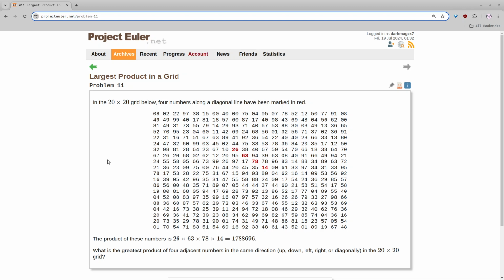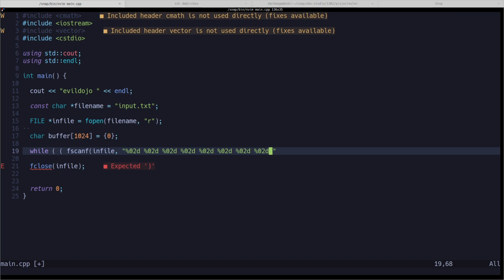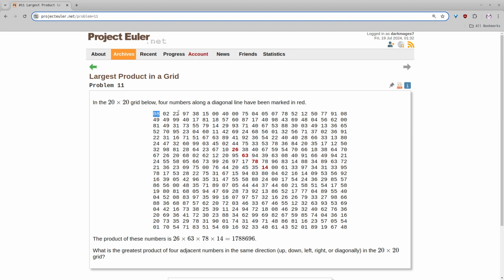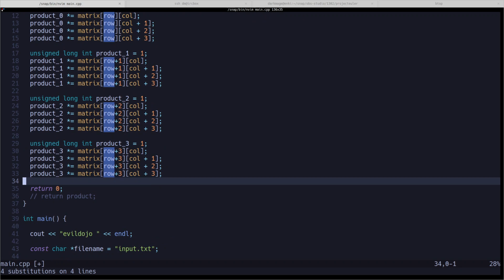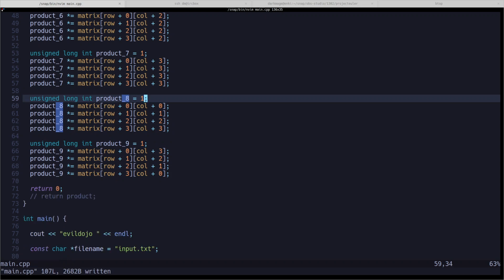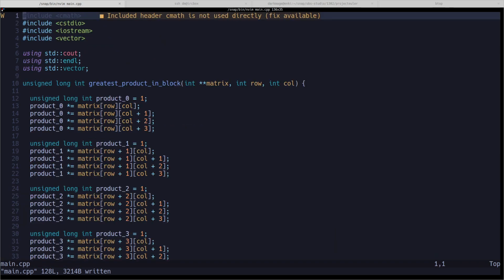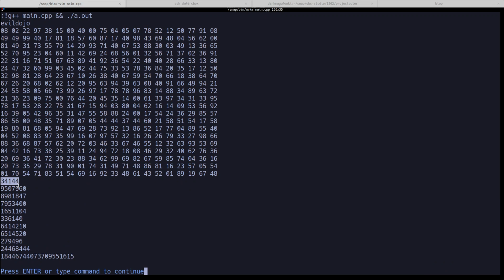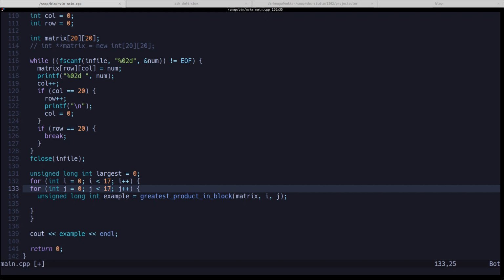Project Euler 11: Largest Product In A Grid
In this video, I solve a Project Euler problem. This one is kind of easy but a good test of my new mic setup. I plan on solving many of these in a series, so please follow along with me at: